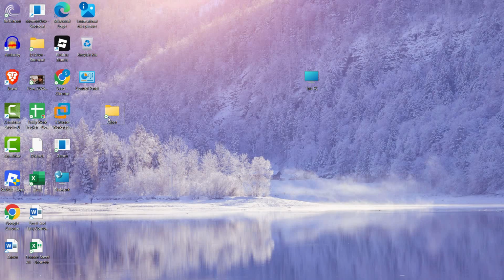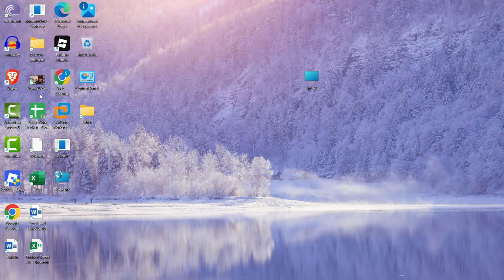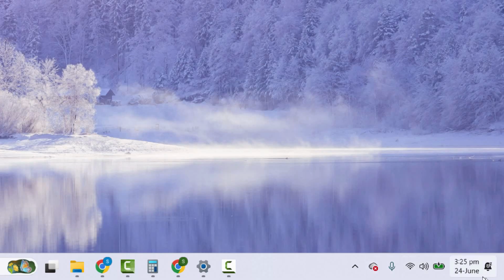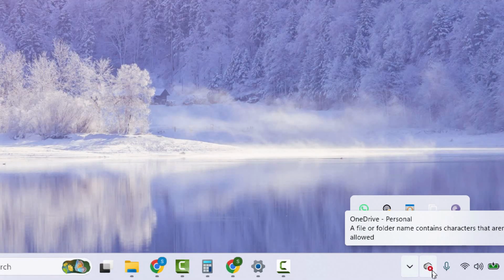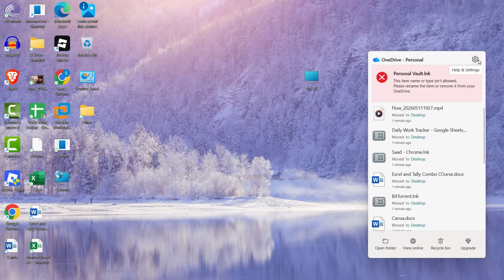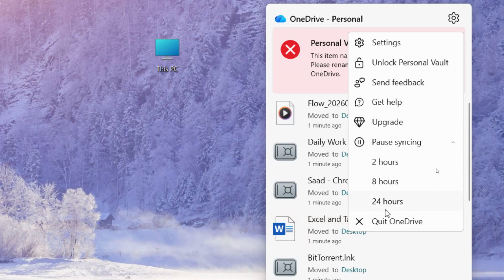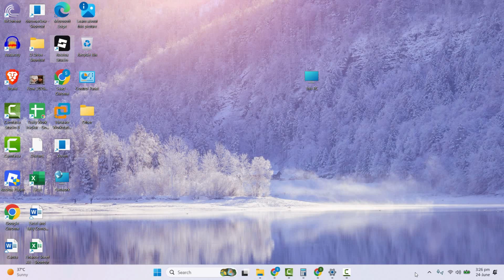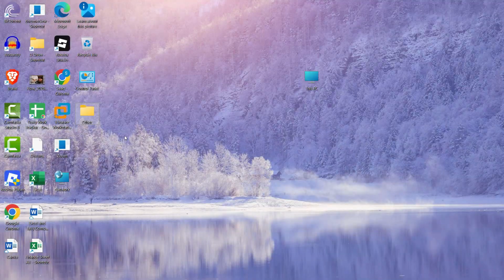How To Remove Green Tick on Desktop Icons in Windows 11 (OneDrive Fix Guide)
👉 Learn how to remove green check marks or green ticks from desktop icons in Windows 11 step by step. If your files and folders suddenly show green checkmarks, this tutorial will help you remove them.

Many Windows users notice green tick icons because of OneDrive synchronization, backup settings, or cloud storage features.

Many people search for:
– Remove green tick from desktop icons
– Green check marks on files
– OneDrive green check icons
– Desktop icons showing green ticks
– Remove OneDrive icons
– Disable file sync icons
– Green check marks Windows 11
– Desktop icon problem
– OneDrive backup issue
– Windows 11 icon fix

This guide will show you how to disable desktop backup, stop sync indicators, and remove green check marks from files and folders.

⏱ Timestamps / Chapters

0:00 – Intro

0:12 – Why Green Tick Icons Appear

0:42 – Check OneDrive Settings

1:30 – Disable Desktop Backup

2:15 – Stop Sync Indicators

3:05 – Restart File Explorer

3:40 – Final Tips

▶️ OneDrive Guides

▶️ Desktop Icons Tutorials

▶️ Windows Troubleshooting Tips